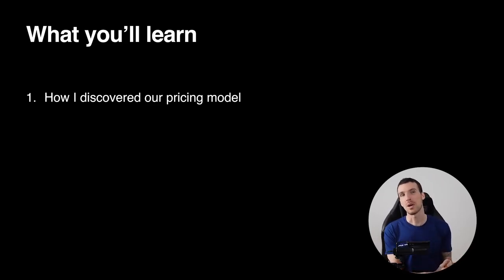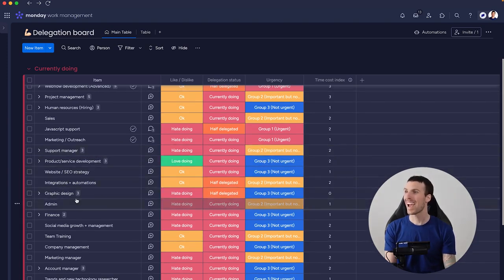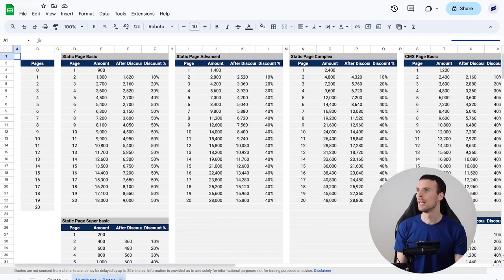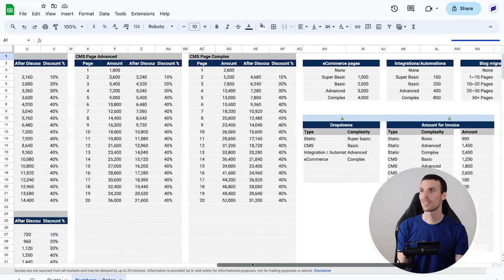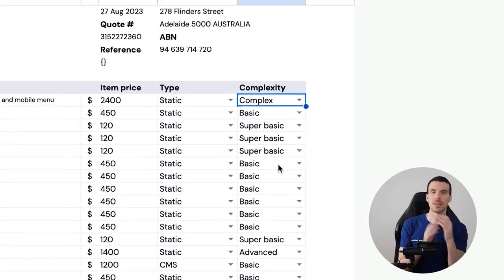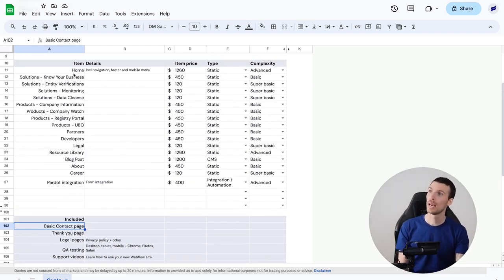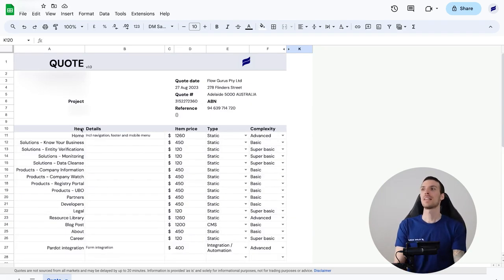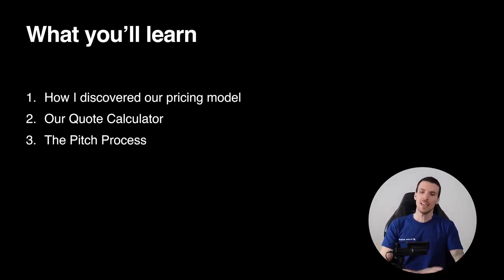04 Pricing, Proposals &